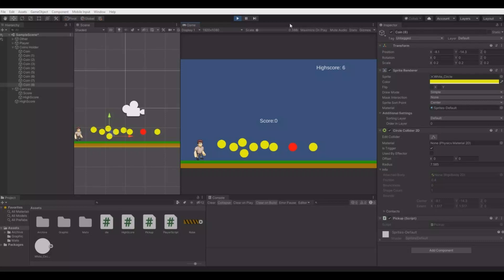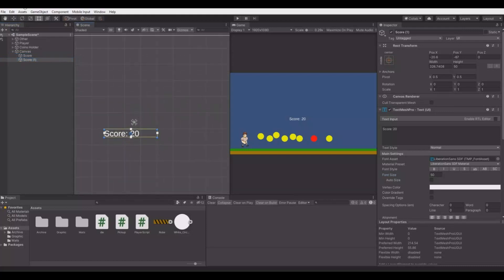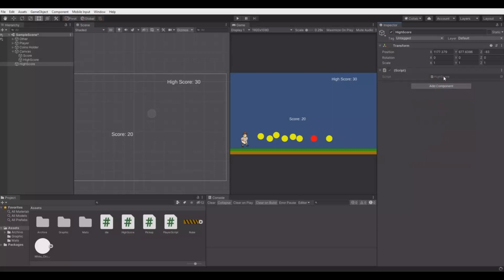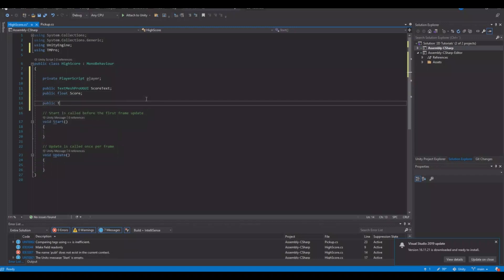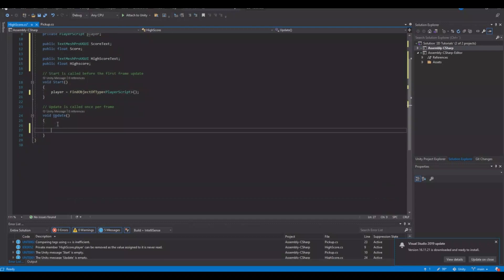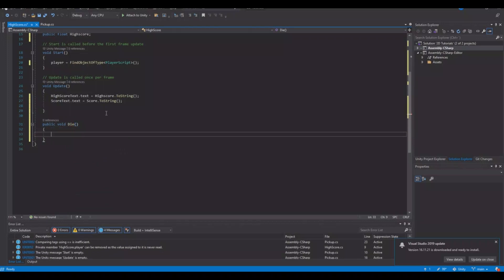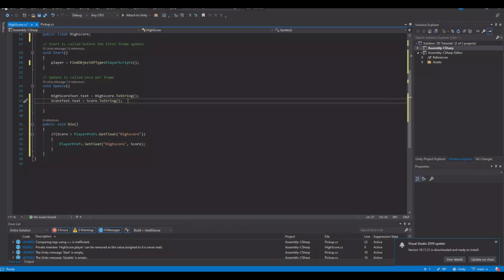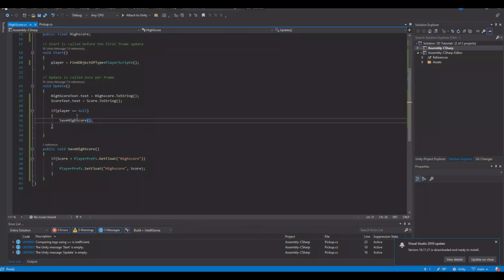Unity High score & score Save (Tutorial 2022)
I will show you how you can save your Score and High score, in unity with Playerprefs.